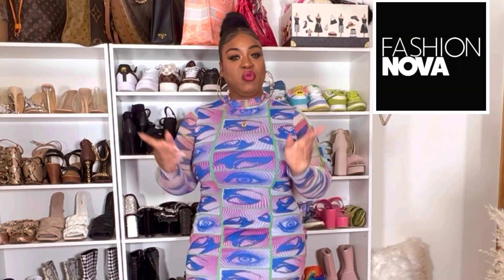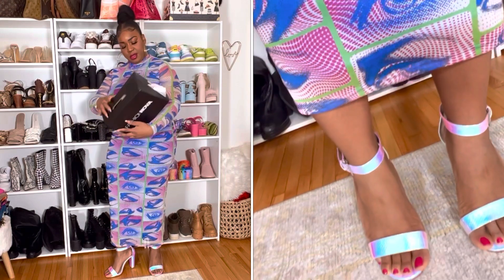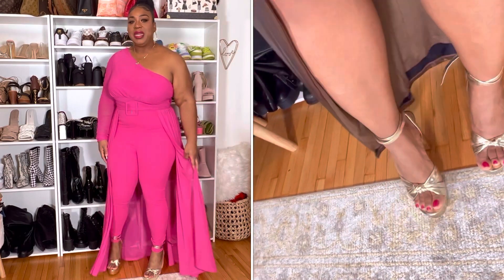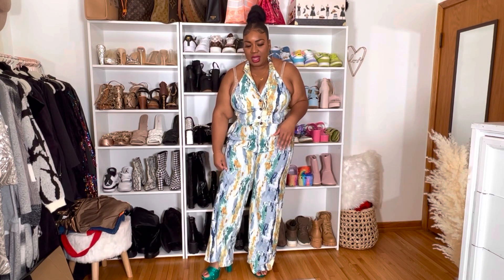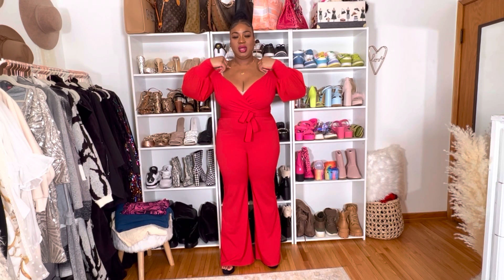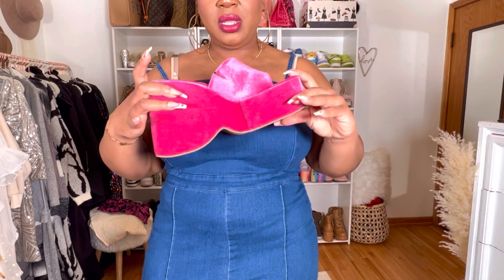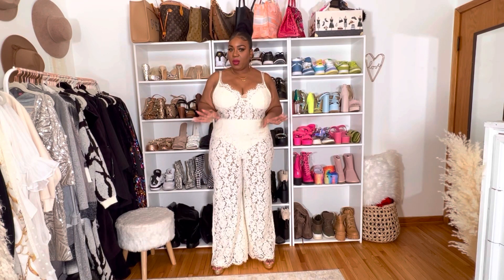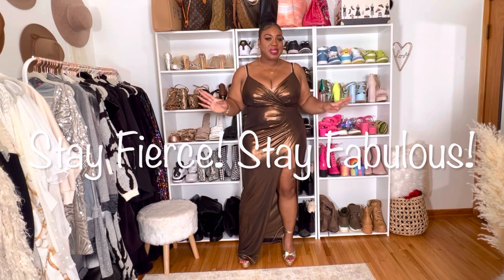Help Pick My Birthday Outfit! Trying Fashion Nova Wide Width Shoes! 👠🎂 | Melissa Danielle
Help! I need you to decide what I should wear for my Birthday!

⬇️   Connect With Melissa ⬇️
 I N S T A G R A M➜ @ iluvMelissaDanielle